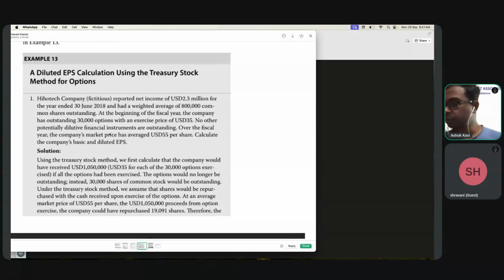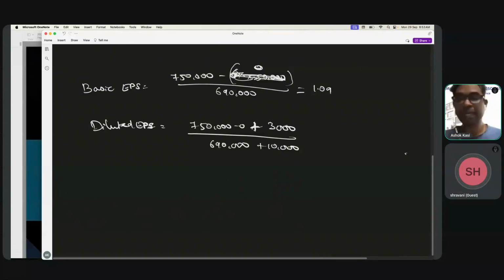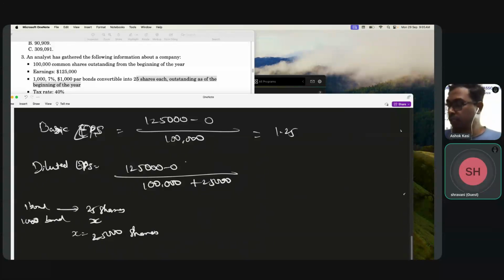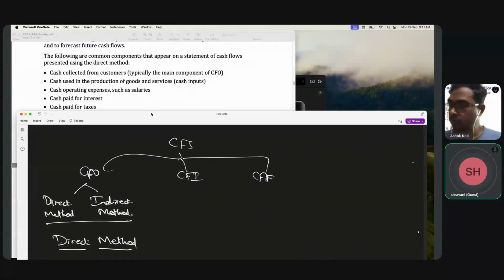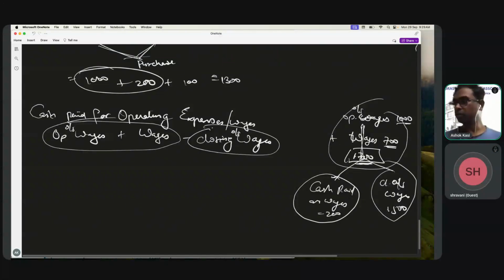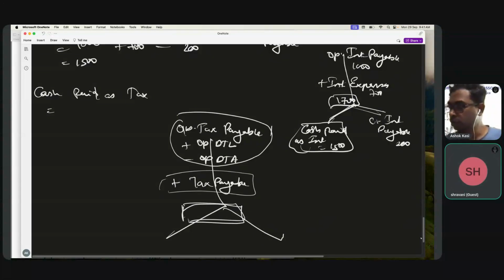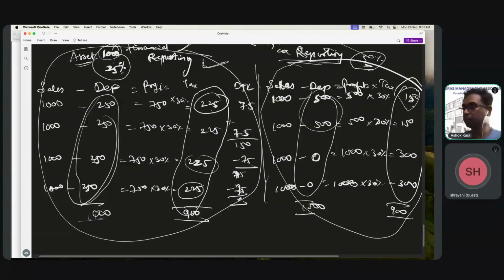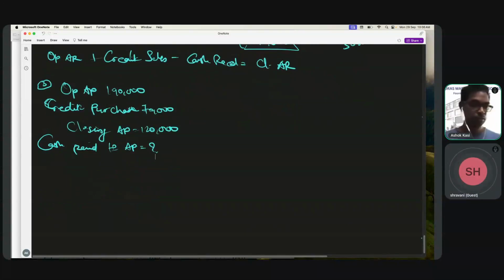CFA Level1-FSA-Session4-CFA-Direct Method background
This video builds the background required for calculating CFO. It explains its format with simple examples.